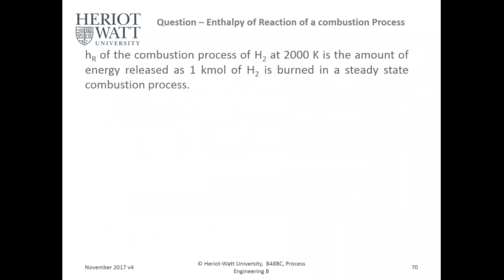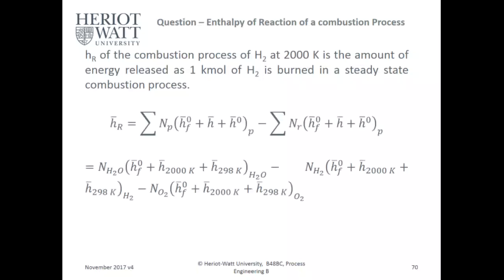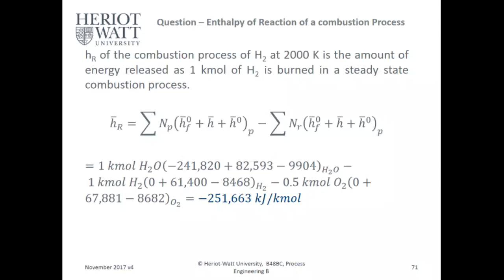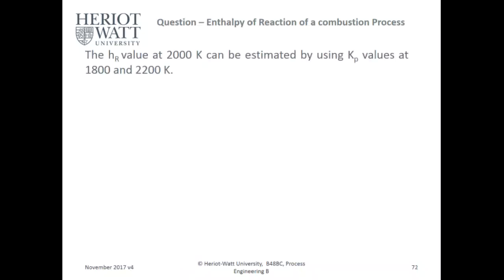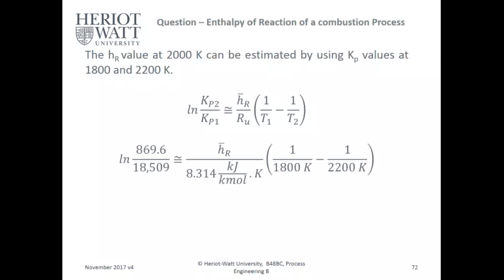Lecture 17 - A